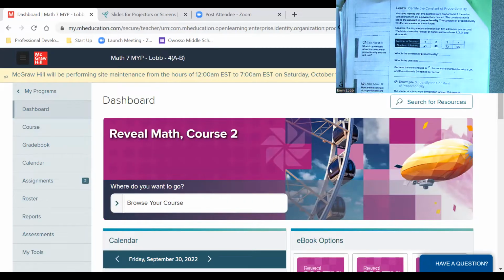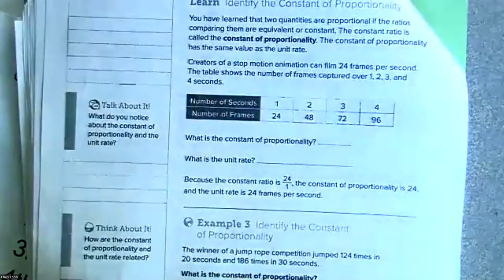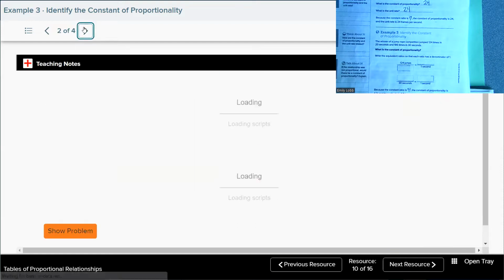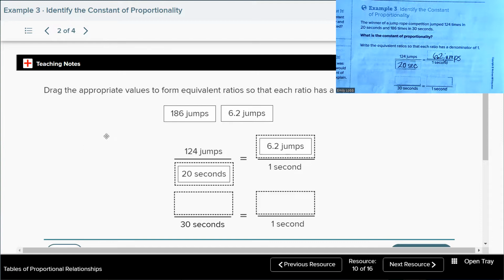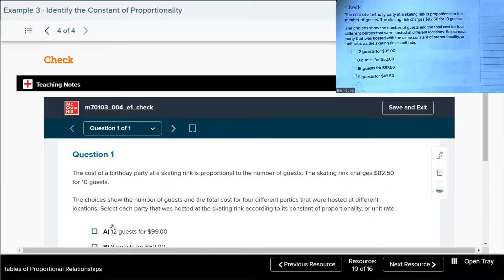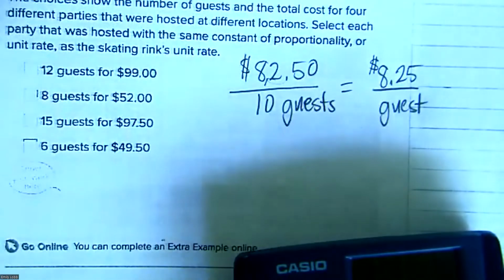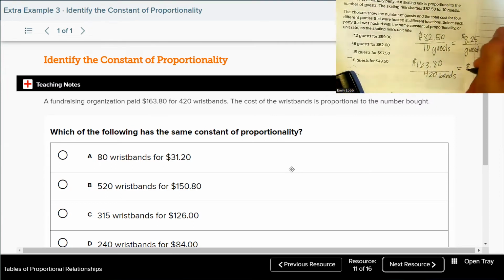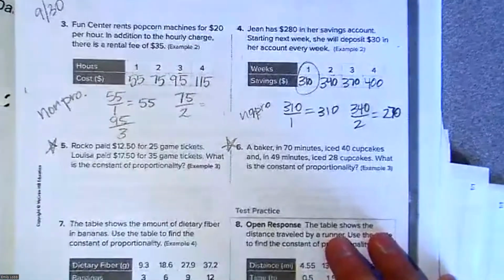Course 2 1-3 Day 2